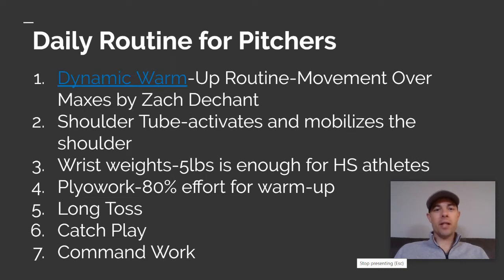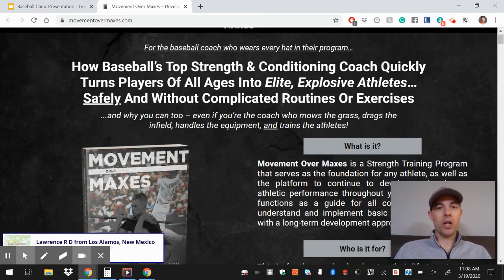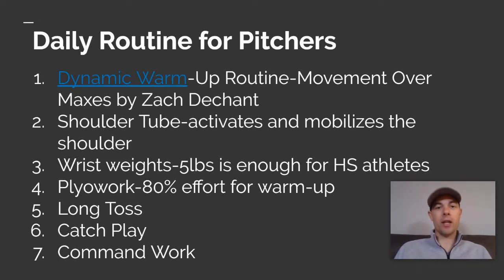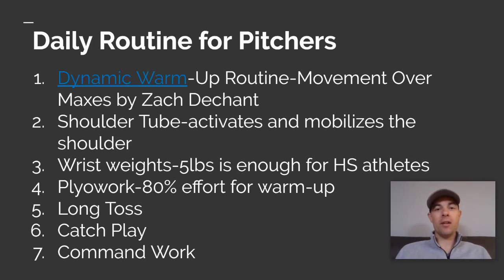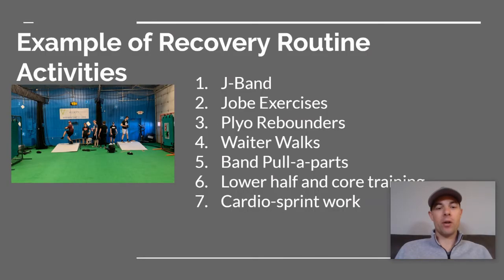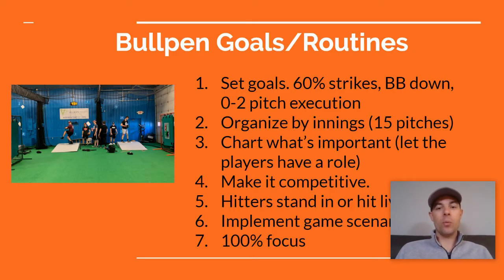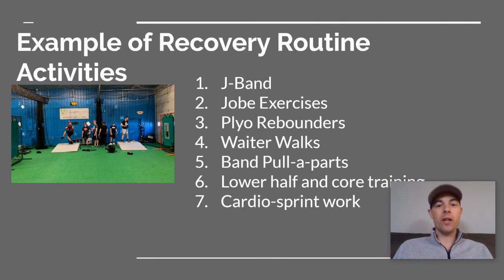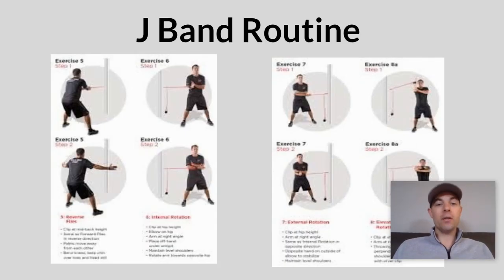Pitching Routines for Home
Learn proper warm-up and throwing routines to be done at home.